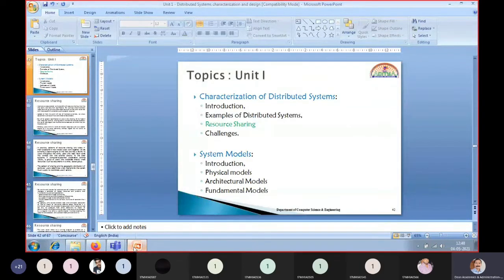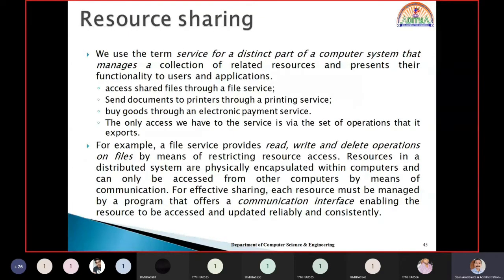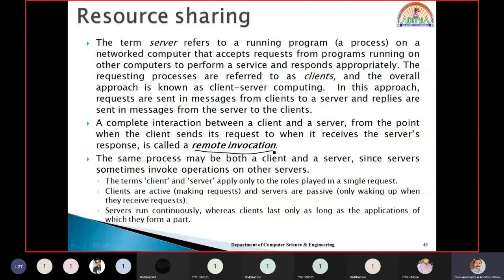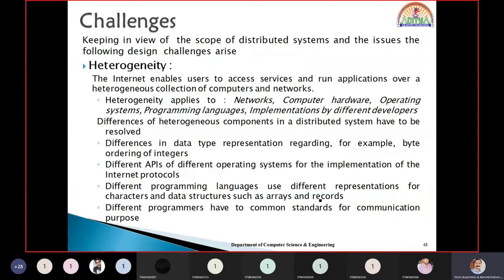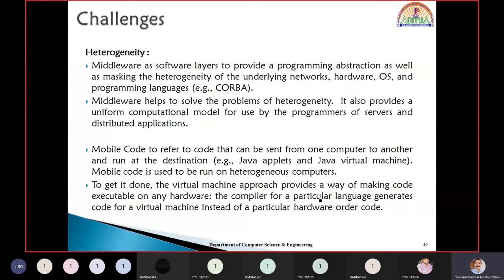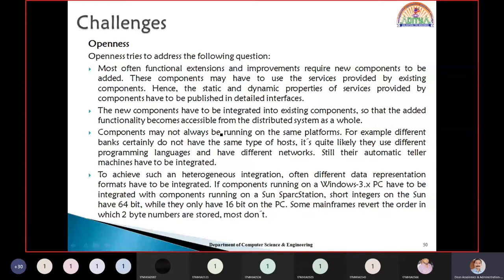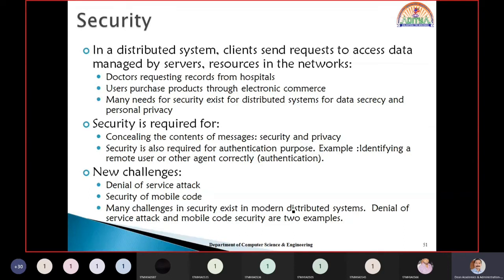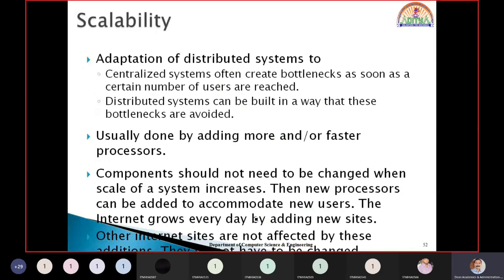Resource Sharing in Distributed Systems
This video is about "Resource Sharing in Distributed Systems."